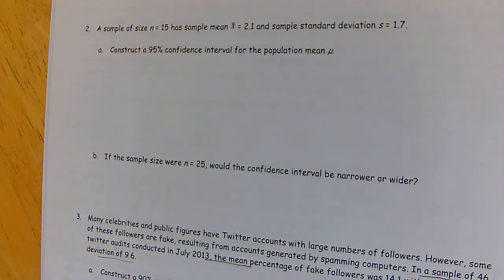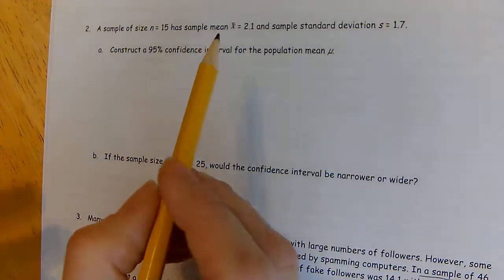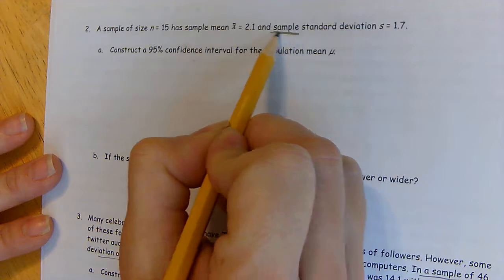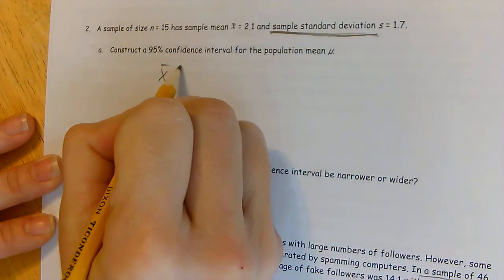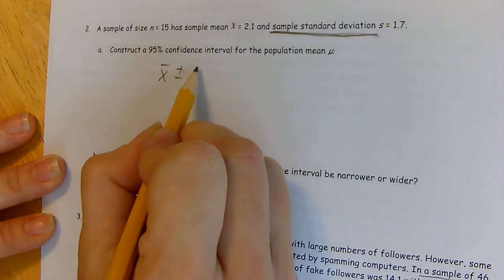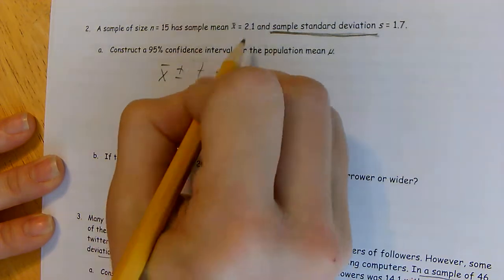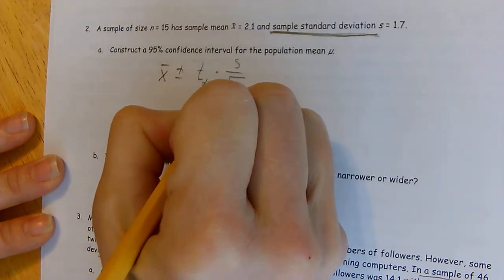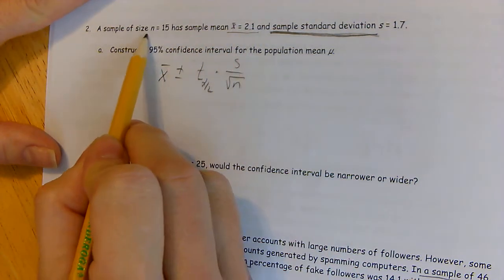8.2 Part 3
8.2 Confidence Interval for Population Mean, Standard Deviation Unknown, pt3